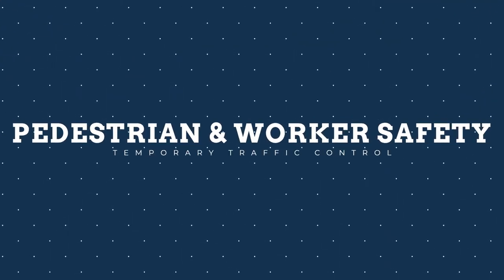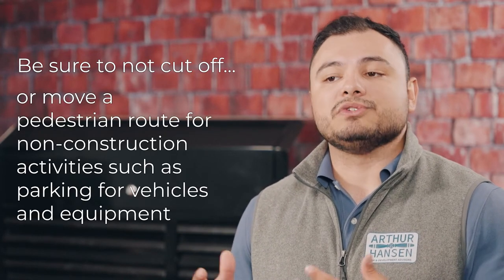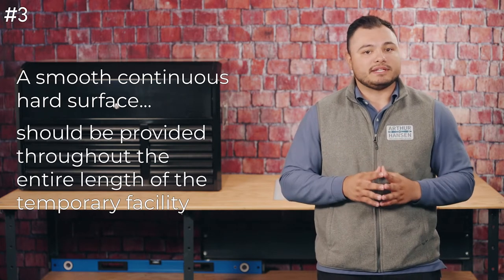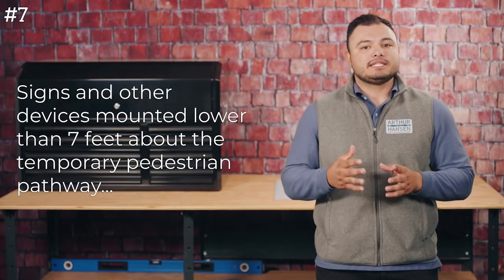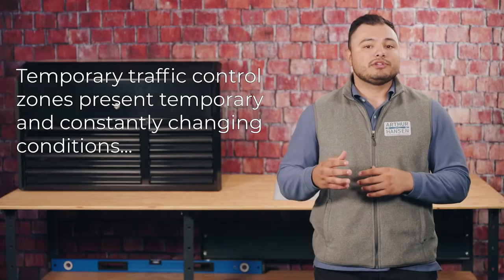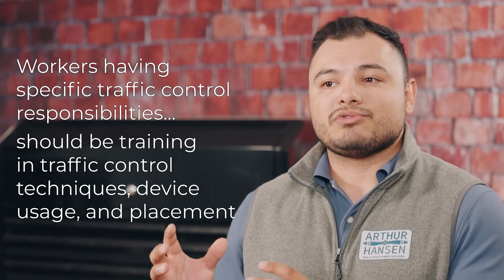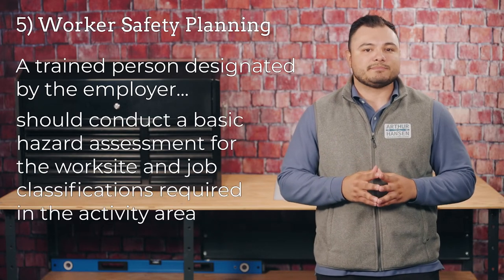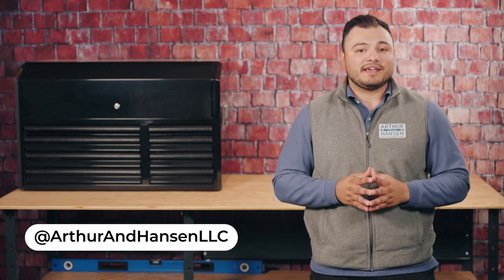How to Protect Pedestrians and Workers in Construction Traffic Control Zones | Construction Safety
Roadside construction can be extremely dangerous, and sometimes even fatal. In this safety training video we will teach you how to protect pedestrians and workers in temporary traffic control zones, and how to help prevent accidents on construction sites.

Safety is our #1 priority here at Arthur and Hansen, and we designed this series exclusively for the construction industry. We know that OSHA doesn’t always put things in the clearest terms, so we wanted to make it easy to understand for everyone.

In this Tailgate-Safety-Topic we talk about pedestrian and worker safety in a temporary traffic control zone, in order to help keep your workers and the public as safe as possible. More than 100 people die every year due to roadside accidents on construction sites, and in this video we teach you how to prevent unnecessary accidents and improve your roadside safety.

We hope this tailgate safety video helps you better understand the necessary components of any traffic control plan and how to prevent accidents on roadside construction sites. If it did be sure to leave a like, comment to let us know about any other construction safety videos you would like to see, and subscribe to be notified about our next video to learn some more safety tips!